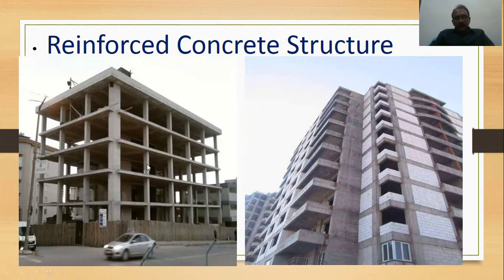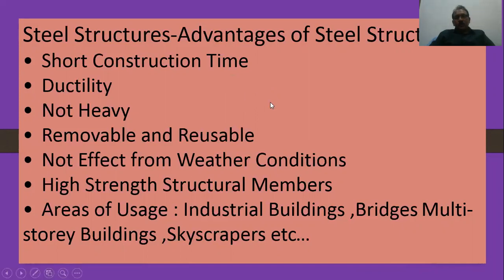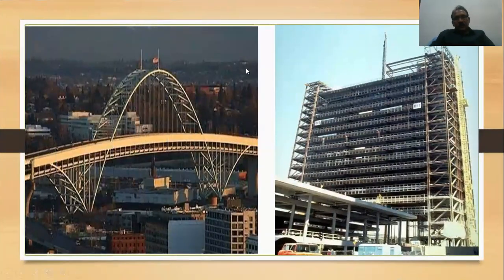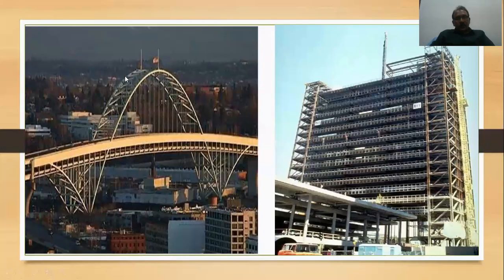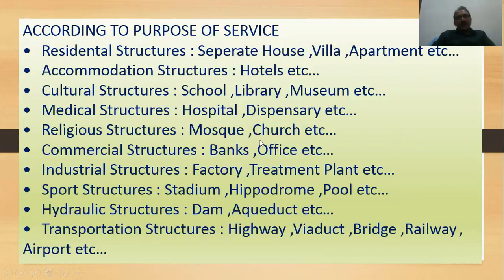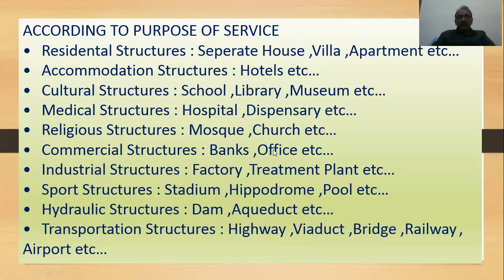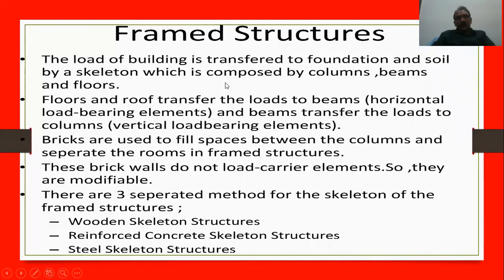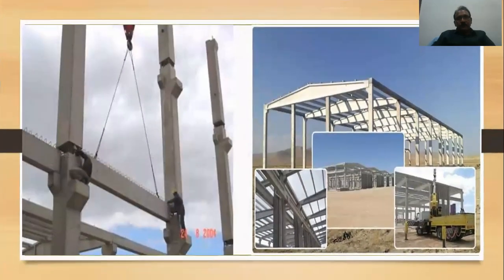SE I UNIT I Lecture 5